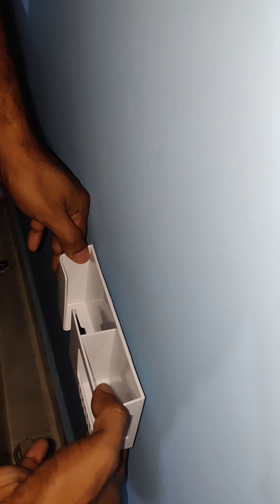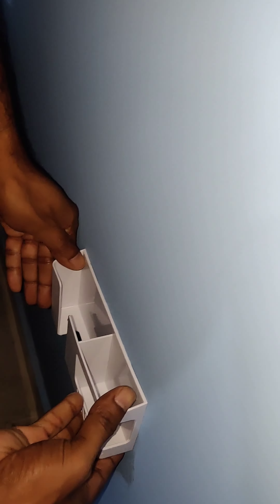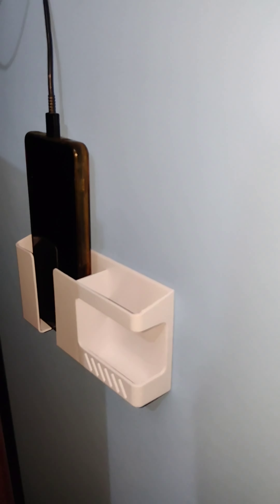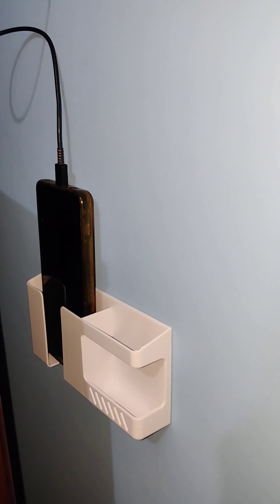Mobile phone storage box wall hanging charging stand box.